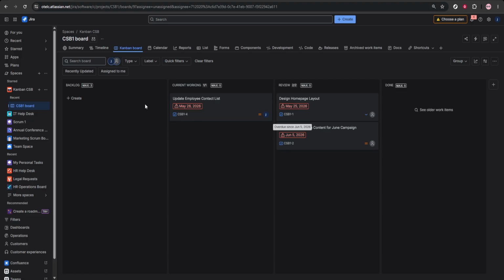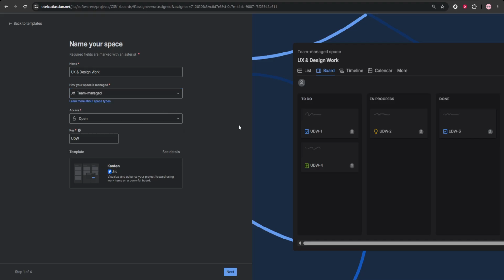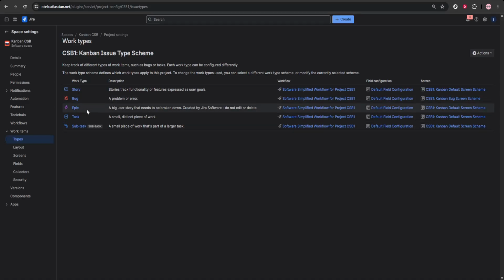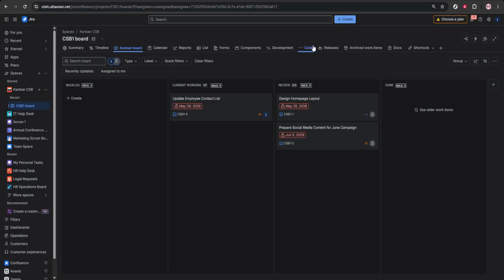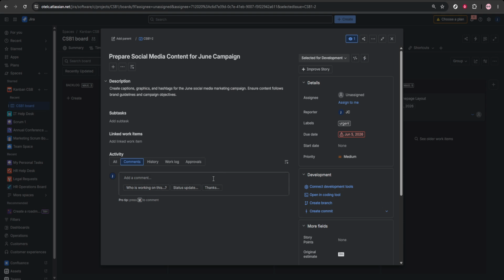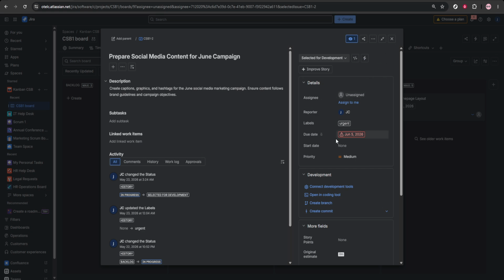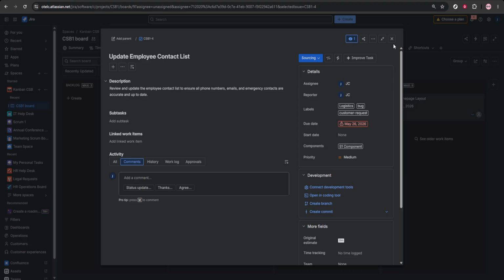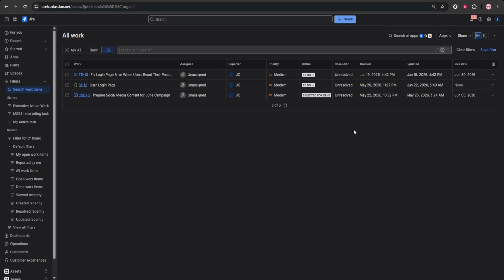How to Use Jira for UX and Design Teams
In this video We will show you How to Use Jira for UX and Design Teams